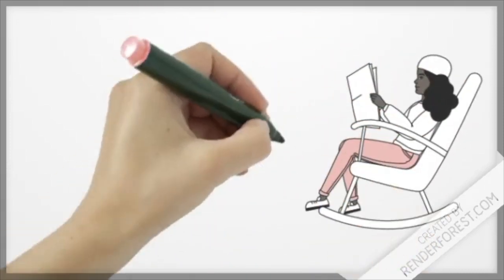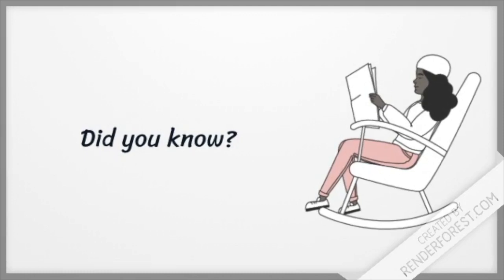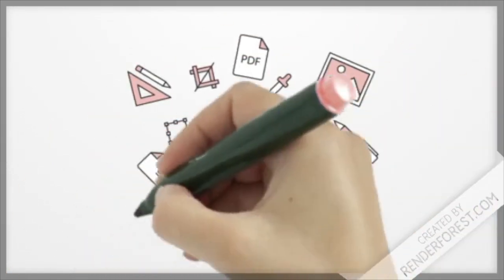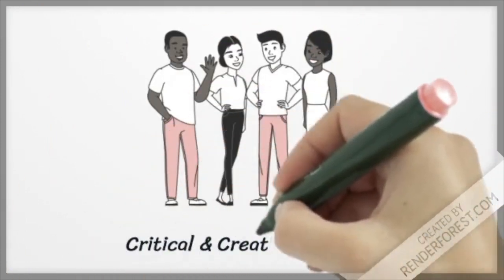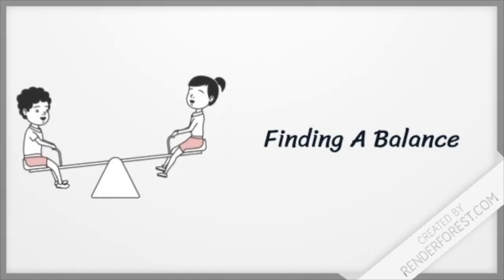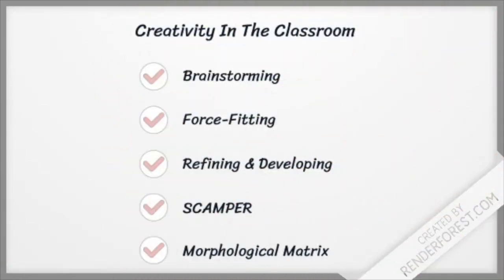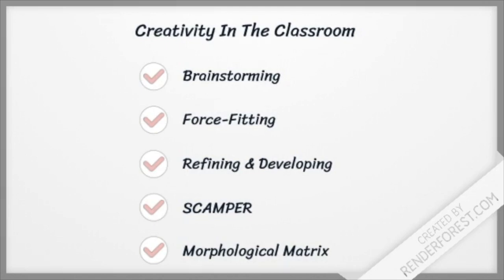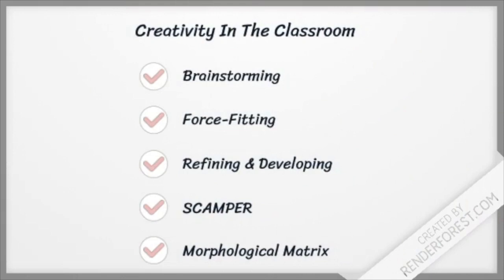21st Century Skill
Topic: Creativity & technology